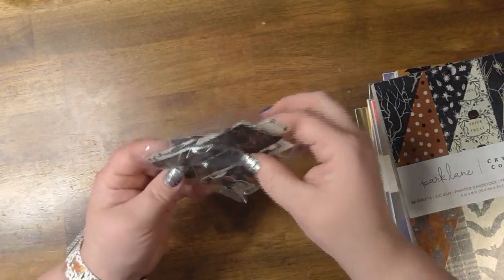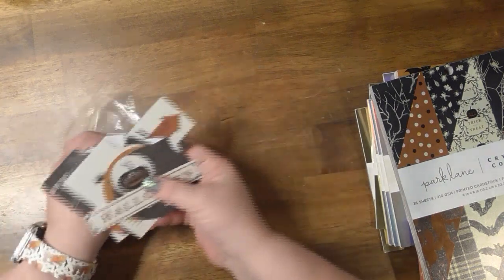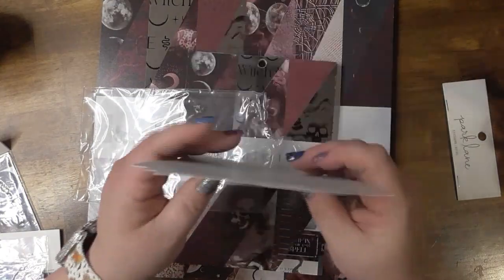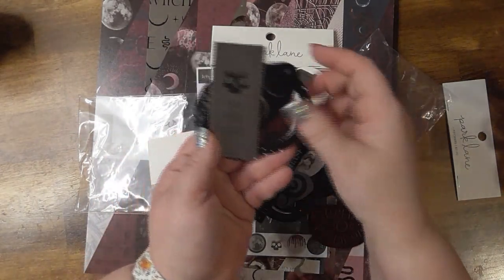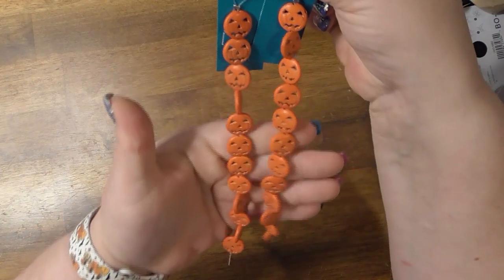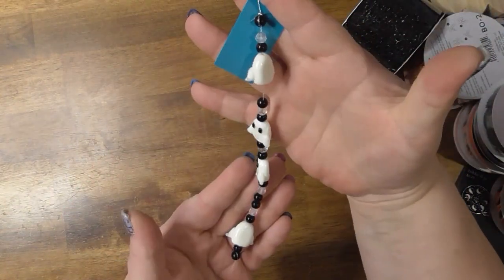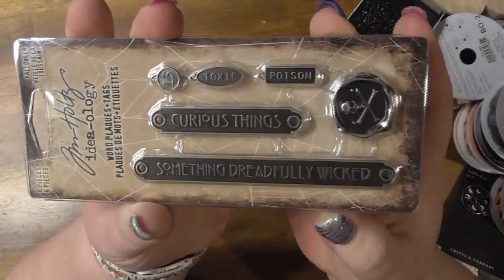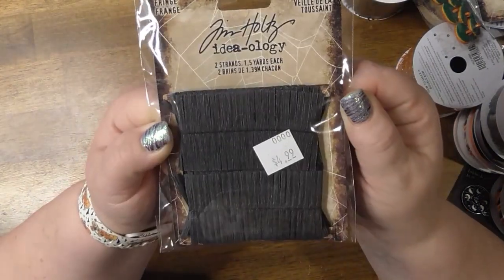Joann's huge haul-oween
HUGE haul from Joann's. Love it all. Thanks so much for supporting my channel by watching my video(s)!
Ghost mold
1. This video is not intended for children.